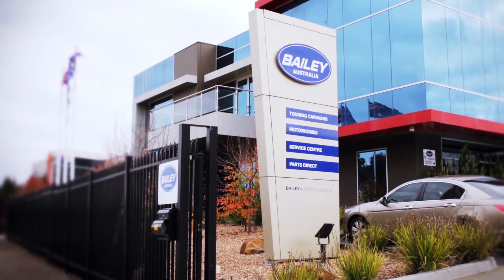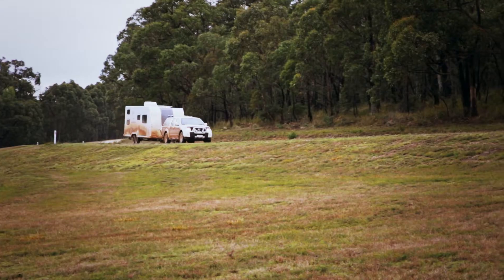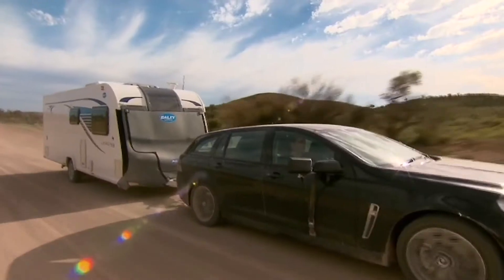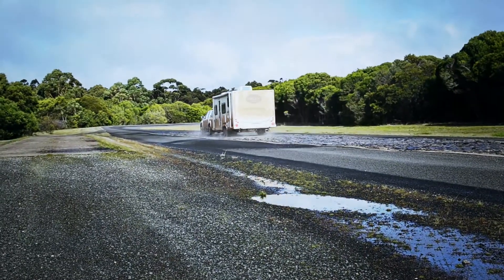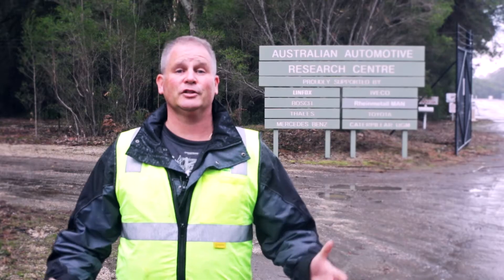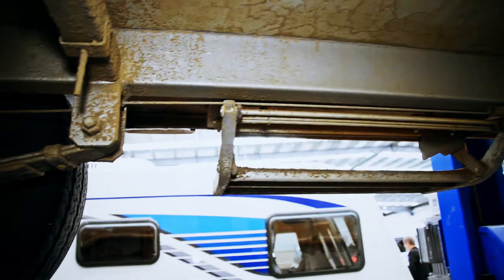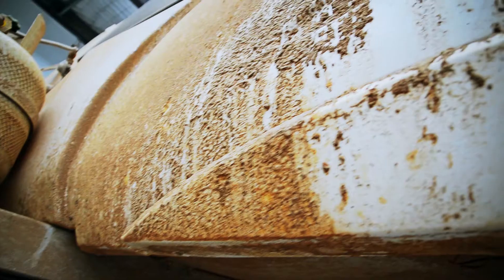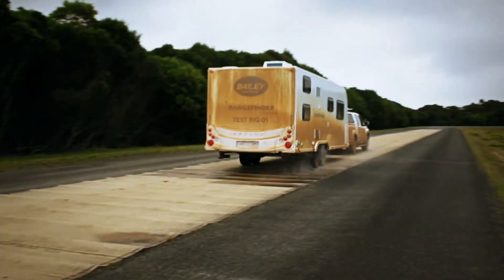Rangefinder Prototype Testing at AARC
In May 2015, Bailey Australia carried out a week-long program of ‘destruction testing’ at the Australian Automotive Research Centre (AARC) near Anglesea, Vic, where a disguised Rangefinder prototype covered the equivalent of 10,000km of sustained extreme outback use.